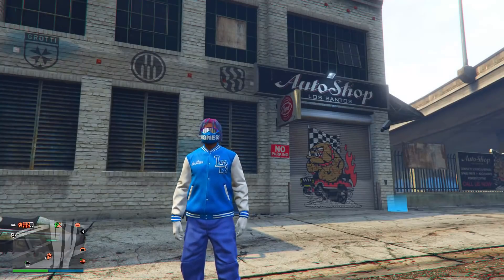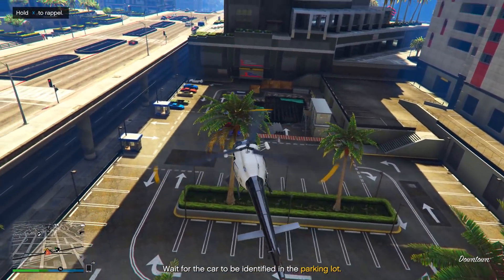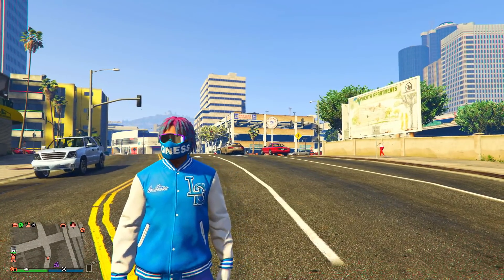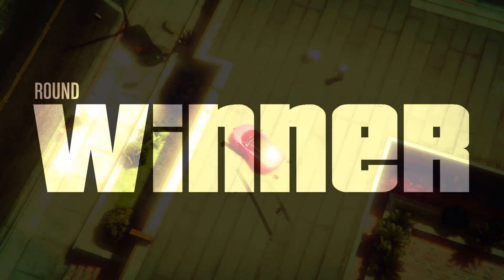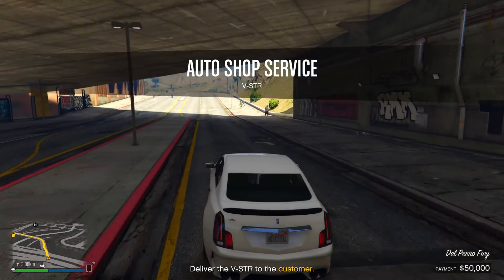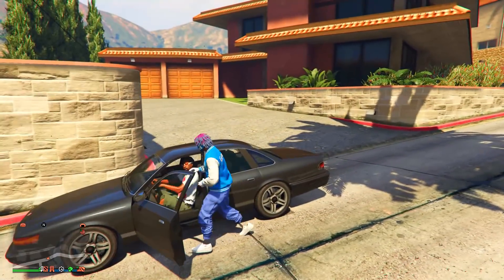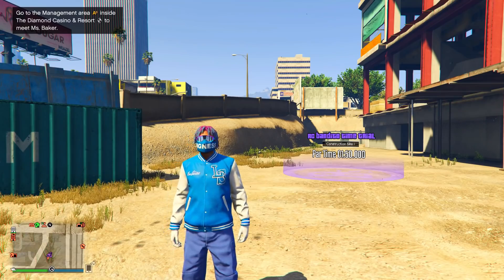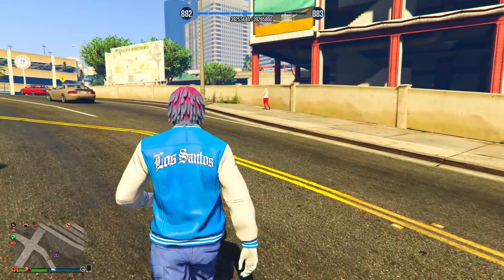The BEST Money Methods TO MAKE MILLIONS In GTA 5 Online! (MAKE MILLIONS VERY FAST!)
In This GTA 5 Online video I show the best money methods to do in GTA Online right now! These money methods require nothing and can earn any level player millions fast doing these methods!

Intro 0:00
1st Money Method 0:34
2nd Money Method 4:54
3rd Money Method 7:28
4th Money Method 9:33
5th Money Method 10:44
6th Money Method 12:12
7th Money Method 13:47

😎Become a Channel Member On My Channel For Custom Chat Emojis & More!